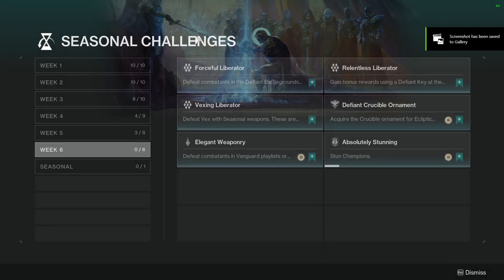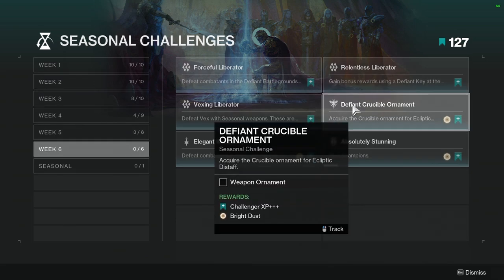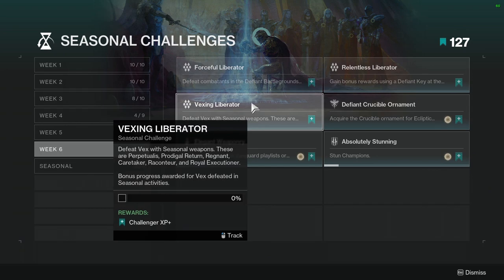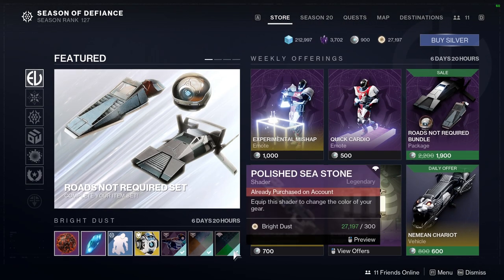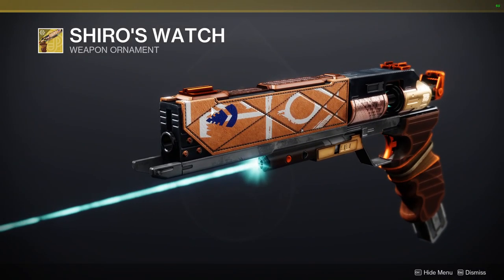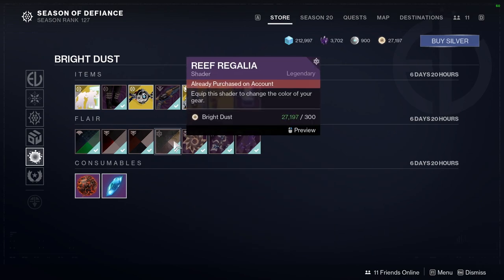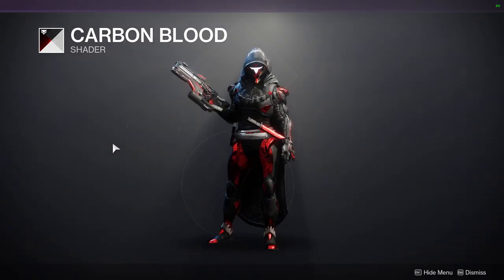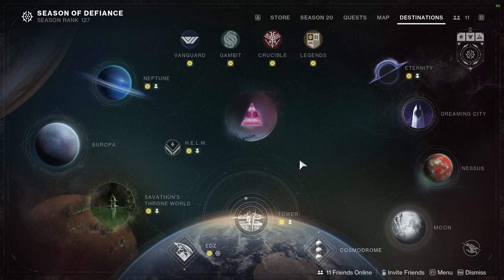Destiny 2: Week 6 Challenges and Eververse | Lightfall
Today we'll be looking at what the challenges for week 6 are and the lackluster stock that eververse has for us this week aside from the new legs from the casual set! Let me know what your excited about in comments below.

00:00 Intro
00:17 Challenges
04:04 Eververse
07:57 Outro